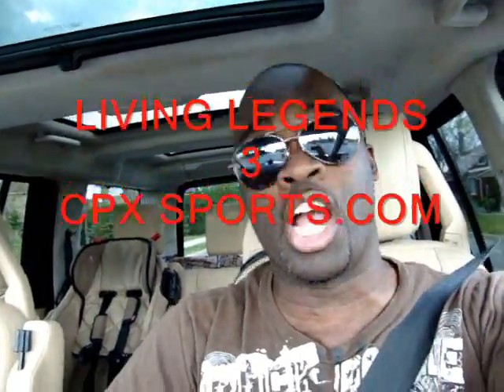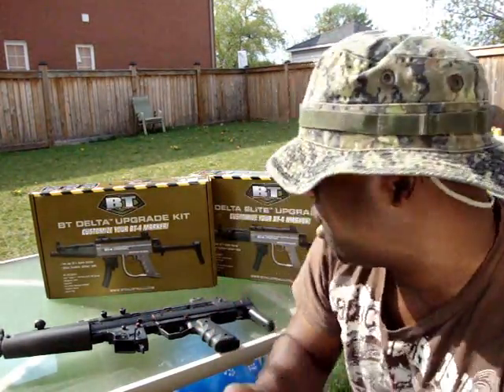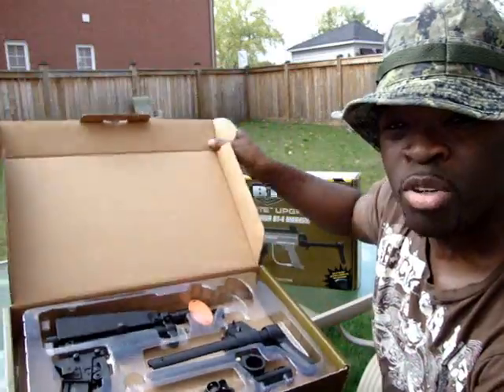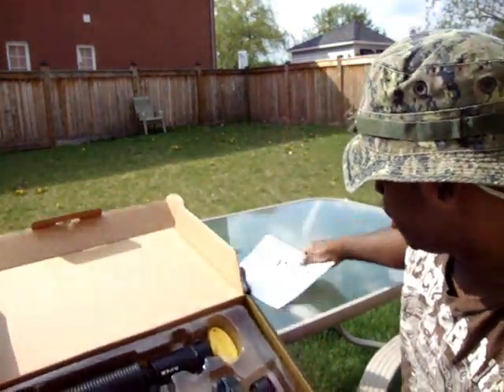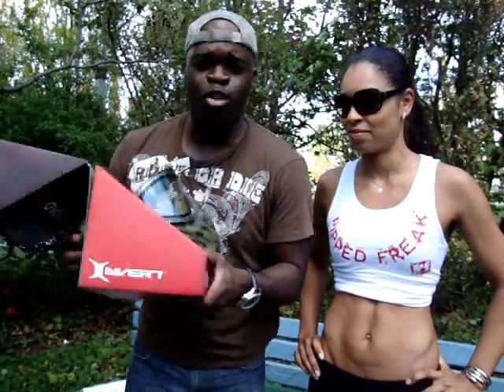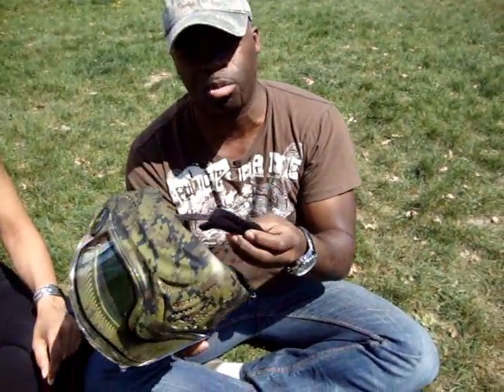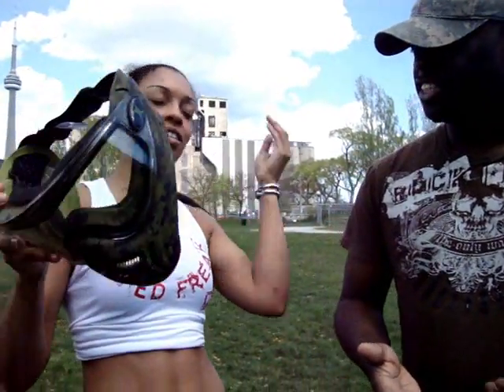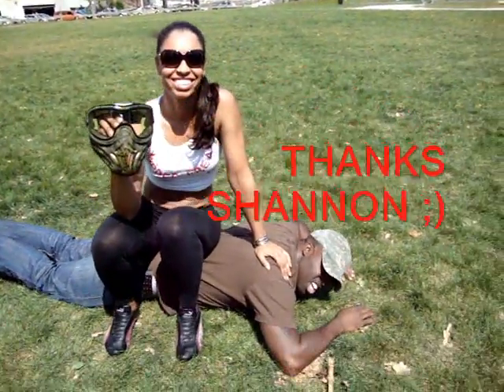WOLF looks at the Invert AVATAR Mask, and BT Delta Upgrade Kits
WATCH: THE NEW "REAL LIFE RAINBOW SIX SIEGE PAINTBALL INSANITY!" RIGHT NOW
I work with Hot model Shannon with the new Special Edition Avatar mask, and look at the cool upgrade kits for BT Delta